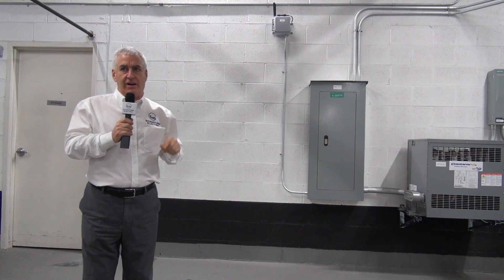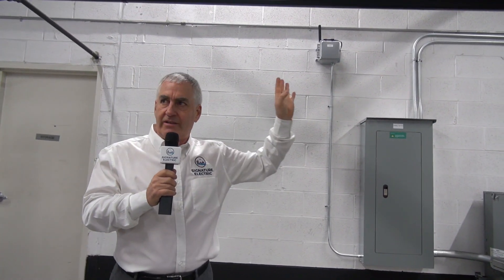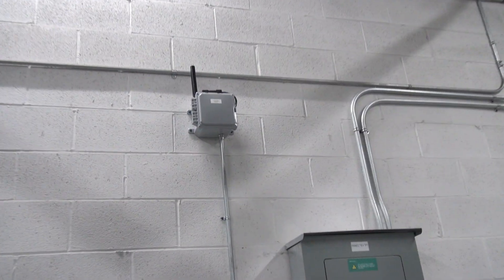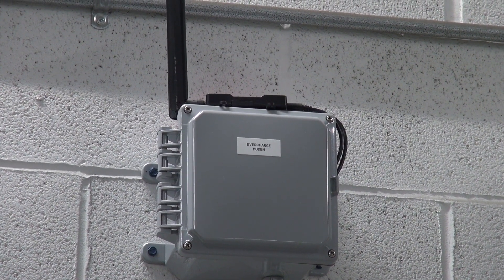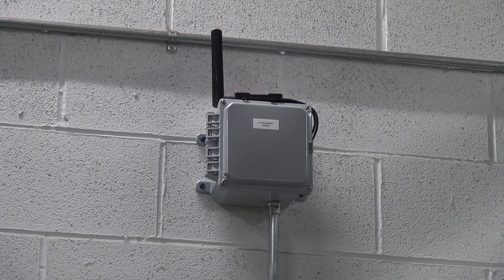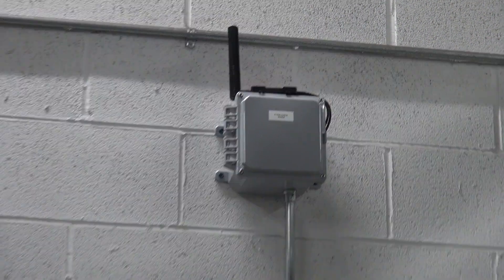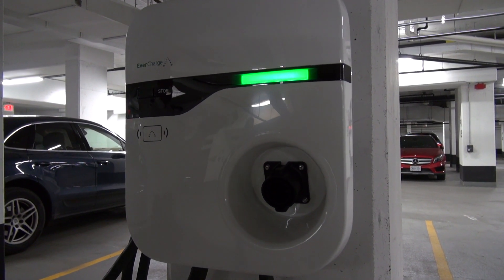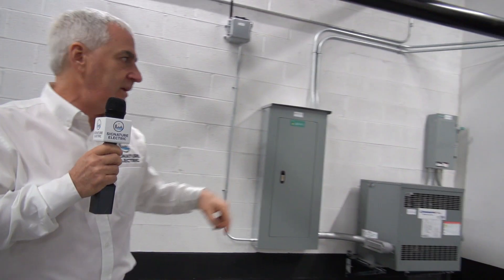Signature Electric - Installed Networked EV Panel (4 of 6)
Our look at the EV infrastructure at One Bedford Condo continues. We head up to the P1 level to check out how EV chargers communicate with the internet. EV chargers talk to each other through a networked mesh system. A typical signal communicator looks like a small box with antennas. When the chargers are close to one another then only one signal communicator is needed. As the network builds we can continue to add more signal communicators where we need them.

“These networked installations need communication. They communicate to the internet whether it’s through a GSM phone signal, WiFi, some means or other they need to communicate. That’s how they are doing their power-sharing and billing.”
Mark Marmer - President, Signature Electric